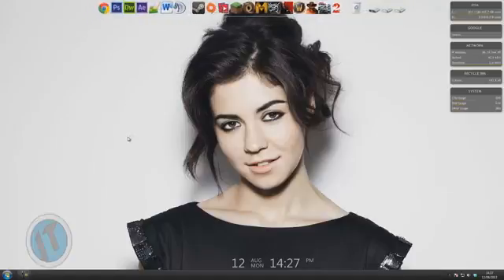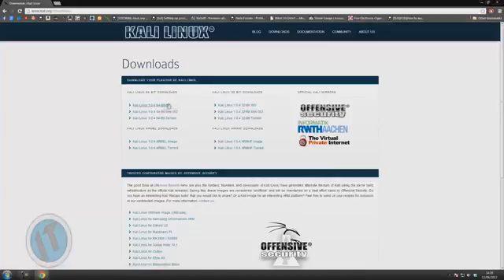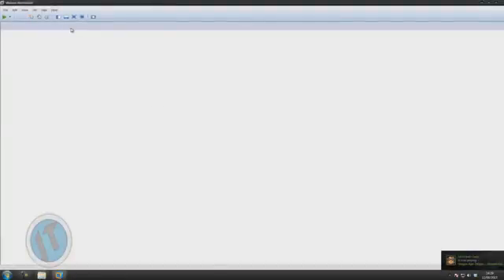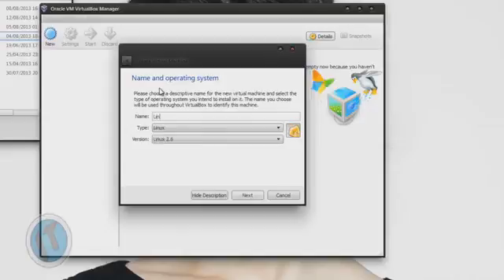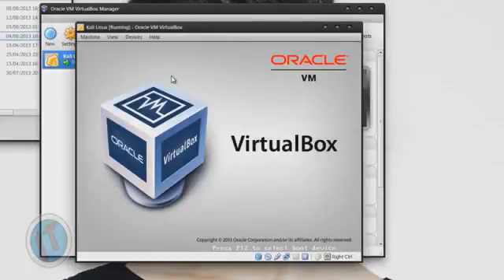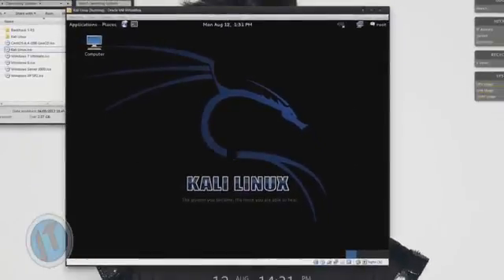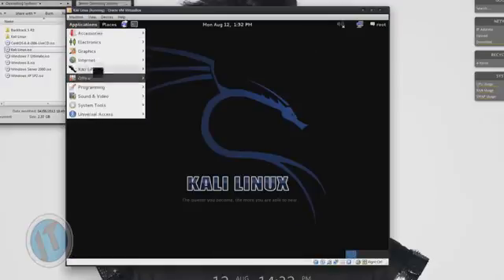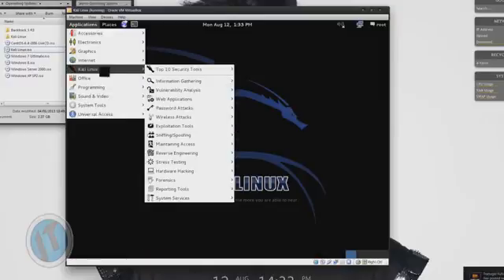Kali Linux Lesson 1 Installation (pc)